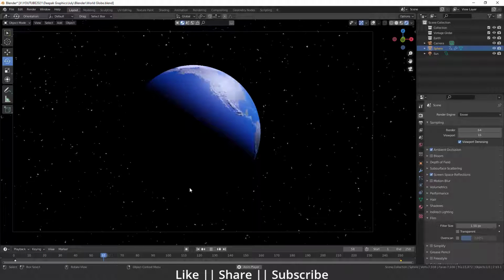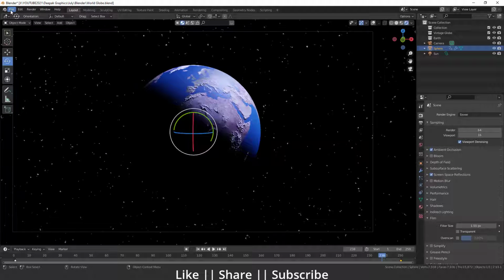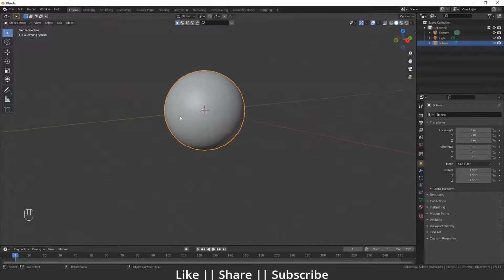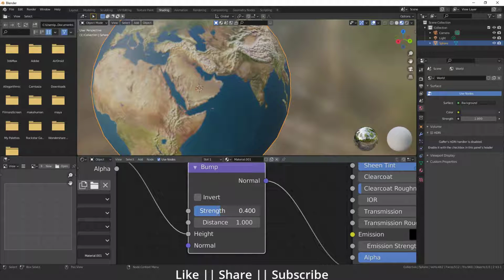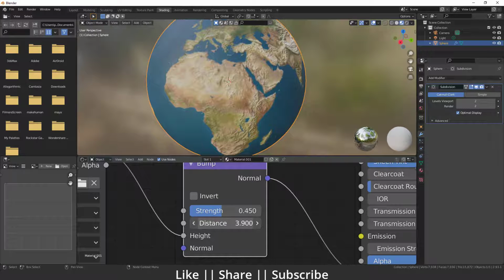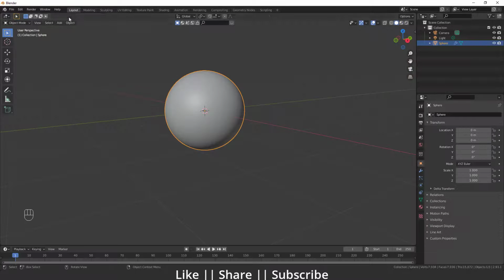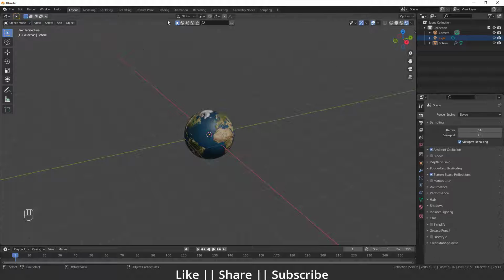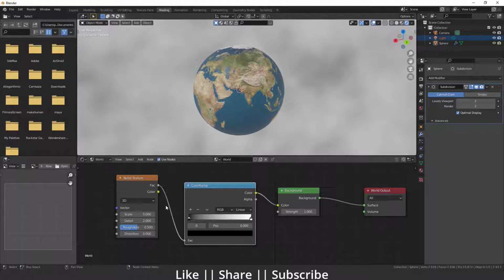360° Globe Animation in Blender (Animation Tutorial)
Hello, guys, I hope you are doing well and in this video, I'm going to show you how you can do 360° globe animation using Blender and I hope you will like this tutorial if you like the video make sure to hit the subscribe button and hit the bell icon too.